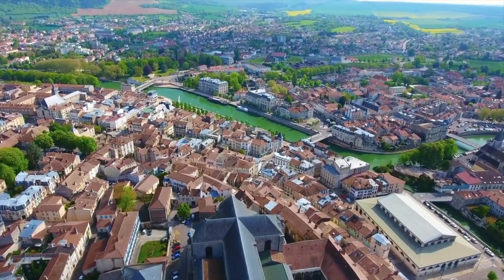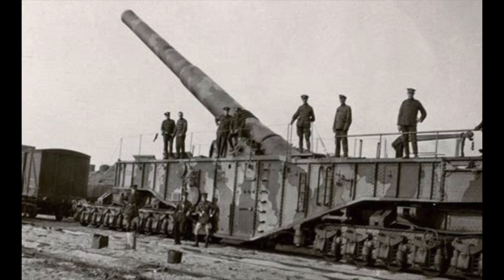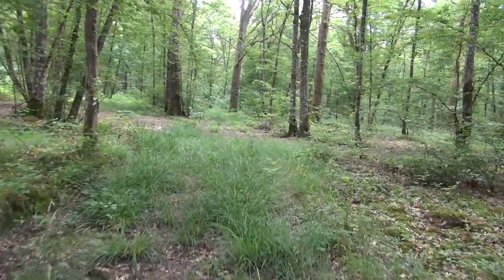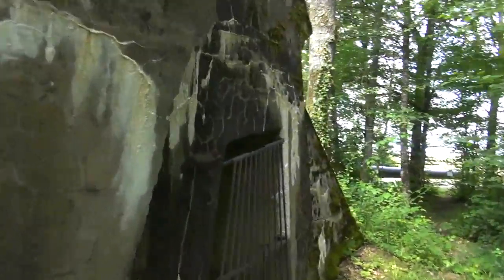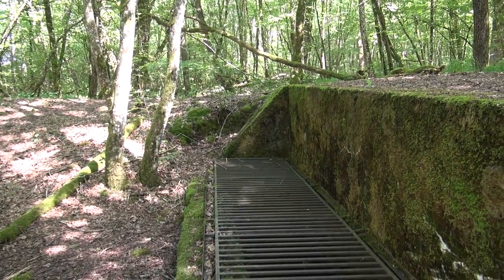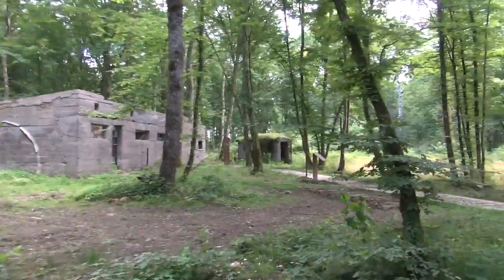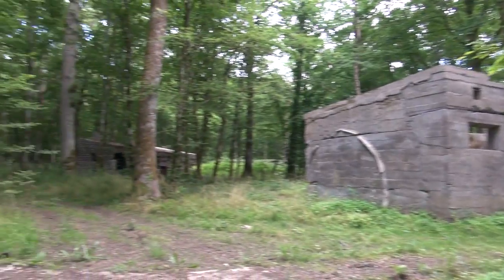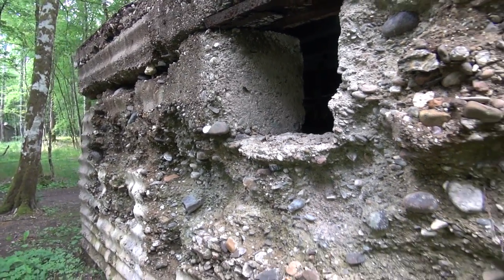THE SECRET EXPERIMENTAL BUNKERS OF WW1 VERDUN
WW1 turned out very different than most armies had prepared for, so quickly experimental bunkers and huge gun sites had to be improvised.
Some we are still not entirely clear about what was, but they litter the landscape around the French battlefield around Verdun.

As we take you through this enormous area, covered by forts, bunkers tunnels and shell craters, we come across some of these very special sites.

Several of these sites were test bunkers and gigantic canon positions, something that can be seen as the test bed for things to come in WW2.
I have here come across structures and designs I have never before seen and today I am taking you there with me. And of course Historian Roger Cook is coming with us.